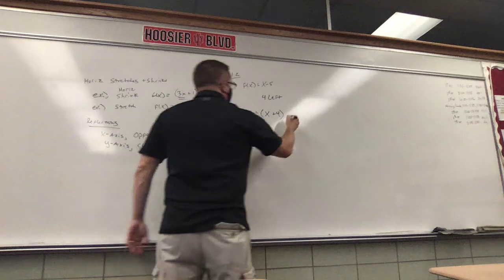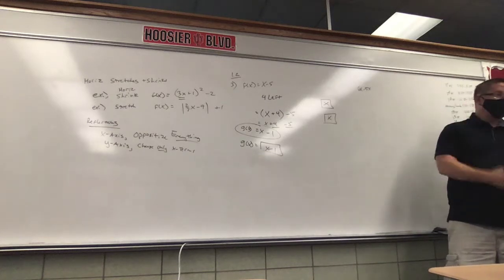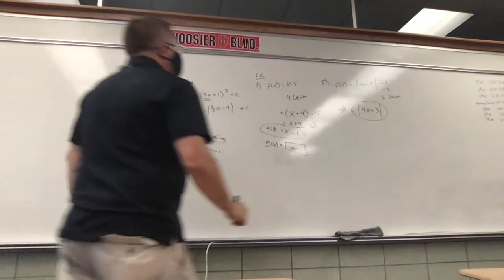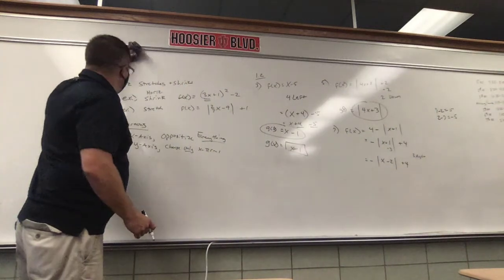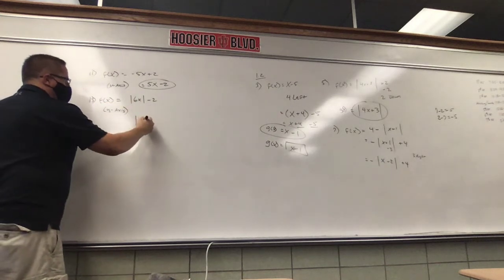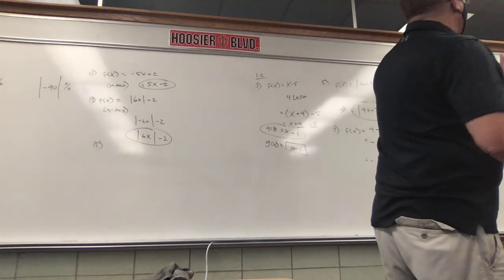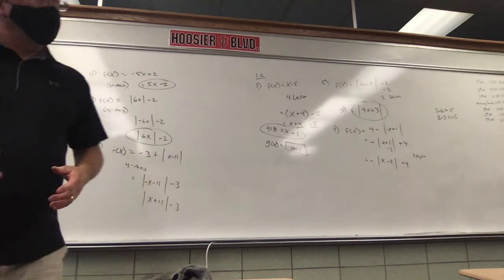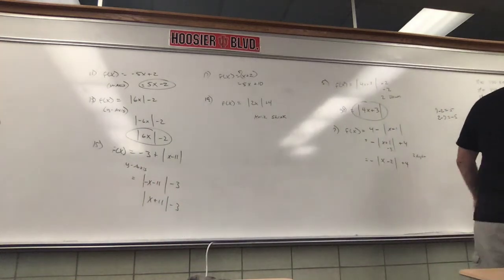Algebra 2:2A 9:8:20 Lecture Start of Assignment 1 2